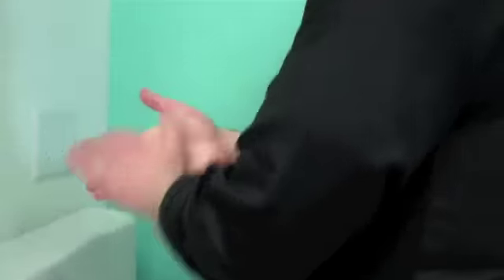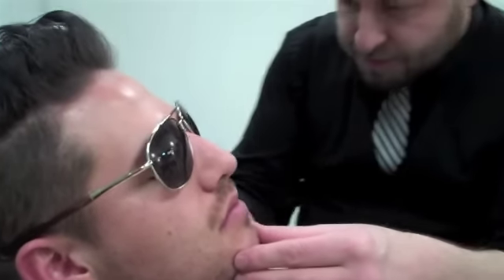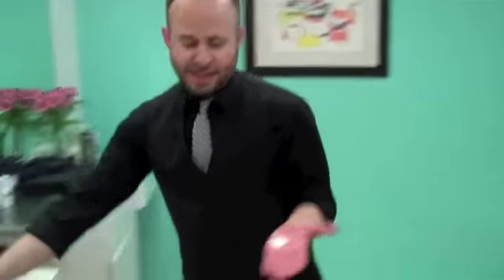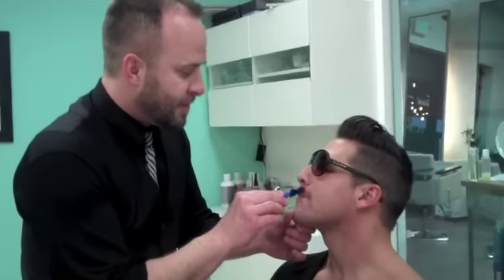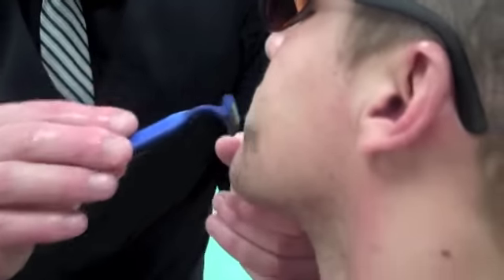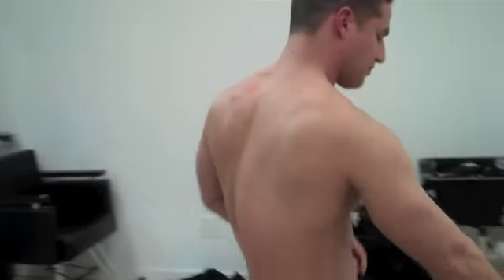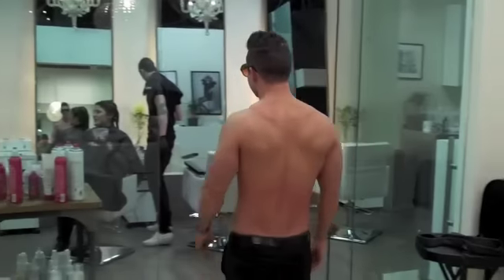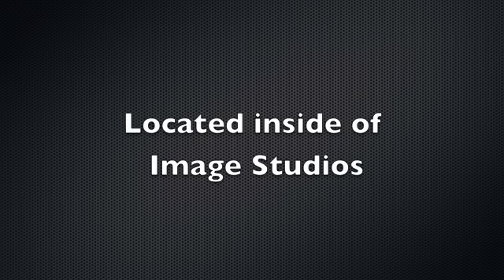Shaving with Matthew.m4v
Some tips on how to get the best mens shave.